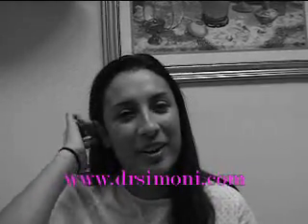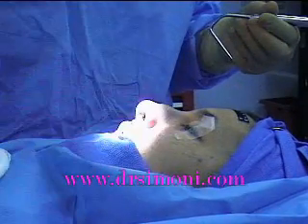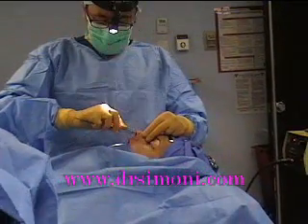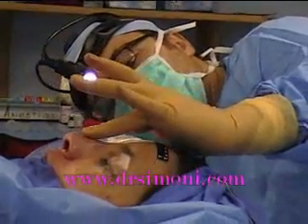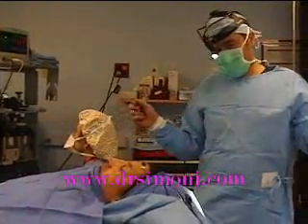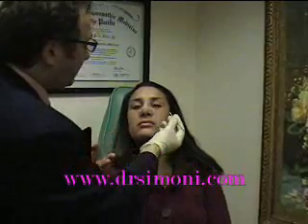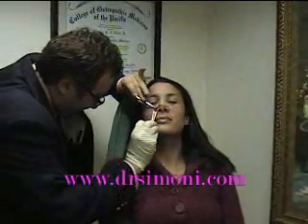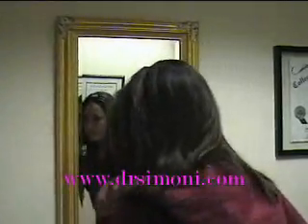Designer Nose: Natural Rhinoplasty (nose Job)